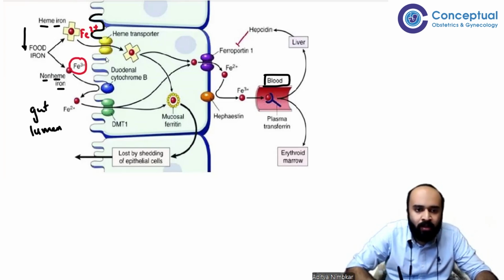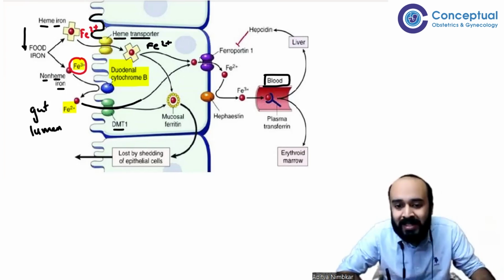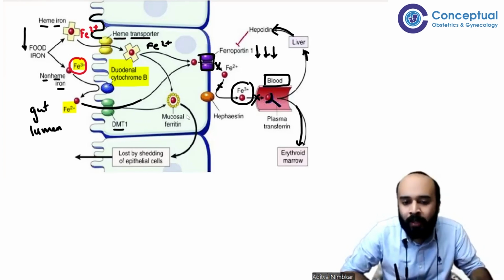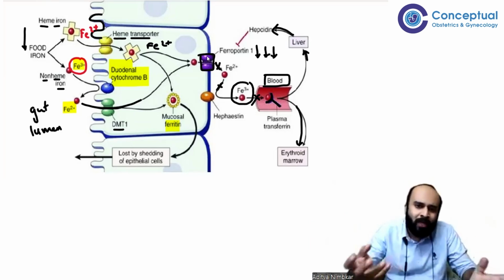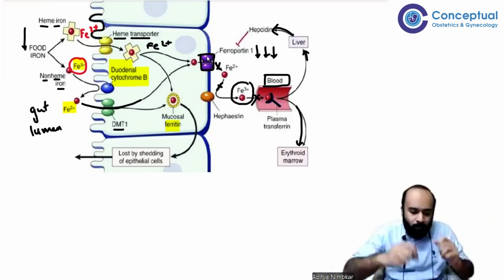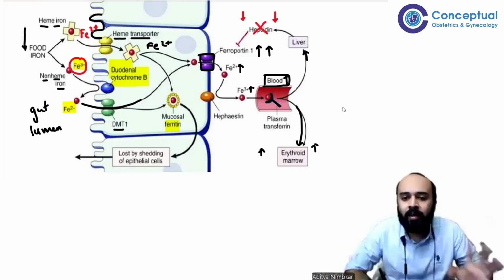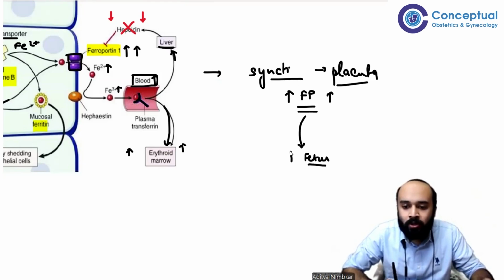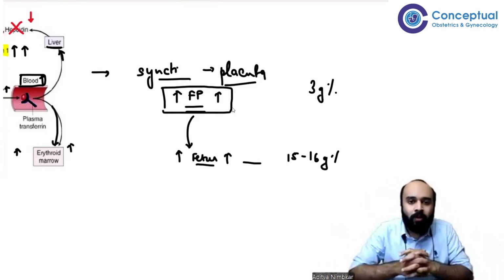Does Maternal Anemia Lead to Fetal Anemia | Obs- Gyn Residency | Conceptual OBG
In this video, we explain the important physiological processes behind maternal and fetal iron metabolism and address a key question: Does maternal anemia cause fetal anemia? This video is especially useful for OB-GYN residents and healthcare professionals to understand the mechanisms involved in pregnancy-related iron metabolism.

We start by discussing how iron is absorbed in the body, focusing on the differences between heme and non-heme iron. We also explain how iron is transported, stored, and utilized, with particular attention to molecules like transferrin, ferritin, and ferroportin.

A key point is that, despite maternal anemia or iron deficiency, the fetus remains protected from anemia. This is due to the increased function of ferroportin in the placenta, ensuring the fetus gets enough iron, even when the mother has low iron levels.

Key points covered in this video:
➡ The absorption and transport of heme and non-heme iron
➡ The role of hepcidin and ferroportin in regulating iron metabolism during pregnancy
➡ How the placenta ensures the fetus gets adequate iron, even if the mother is anemic
➡ The protective mechanisms that prevent fetal anemia, regardless of maternal iron deficiency

This video is a must-watch for OB-GYN residents and professionals, providing essential knowledge on iron metabolism and fetal protection during pregnancy.
[ dr. aditya nimbkar, obstetrics gynecology, women's health, pregnancy, ob gyn residents, ob gyn practitioner, Residency Program, eConceptual, conceptual obg, Conceptual OBG app, obgyn residency, obg career ]